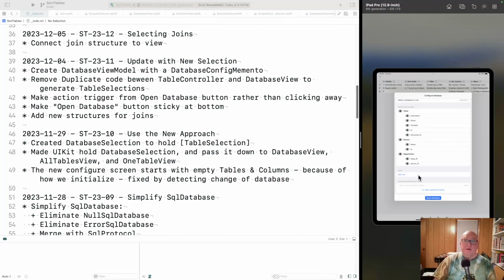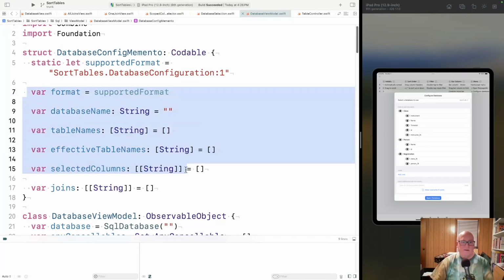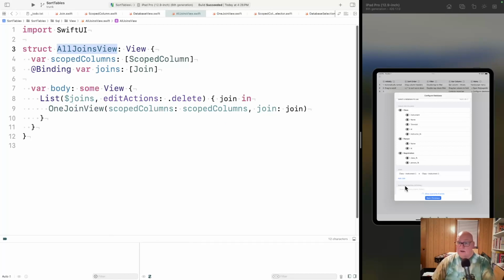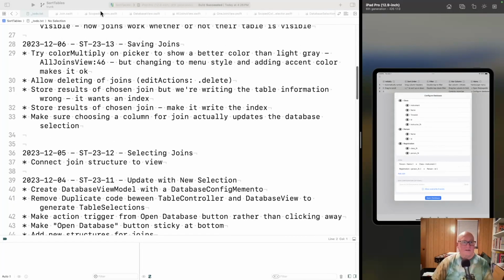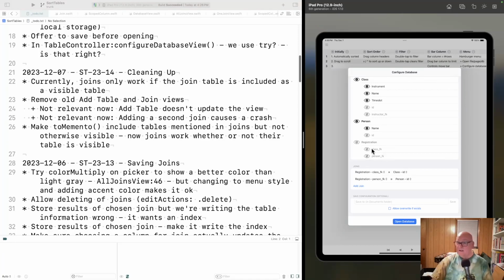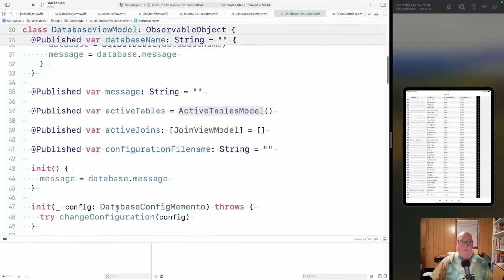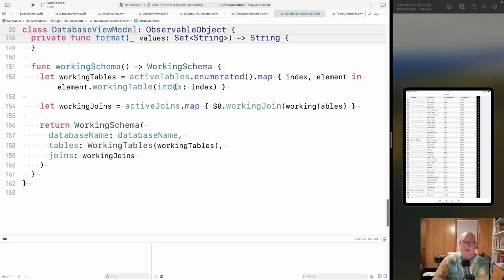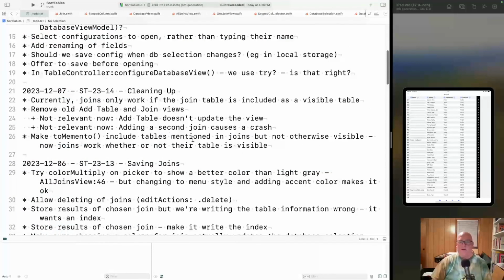Summary 2023 12 07 - SortTables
A summary of this week's Twitch work: we created a new view for joins, and connected them in so you can configure a database with the new approach. Next week we'll focus on removing the old approach.